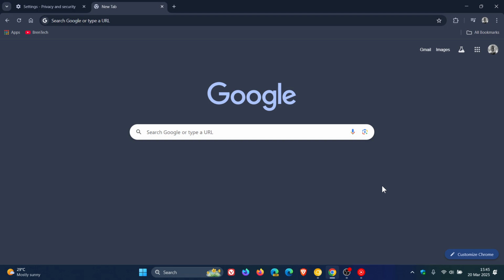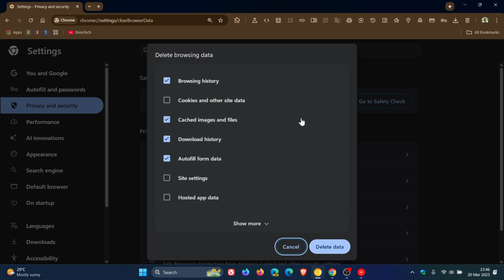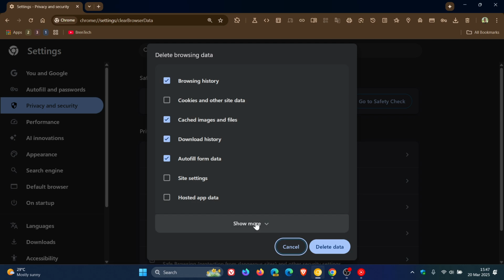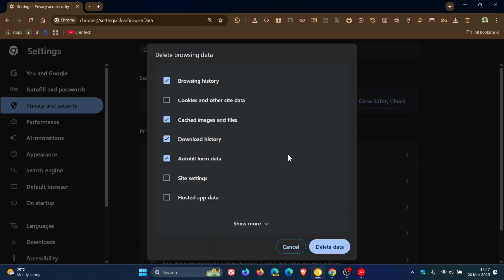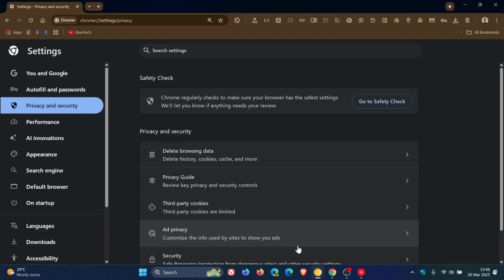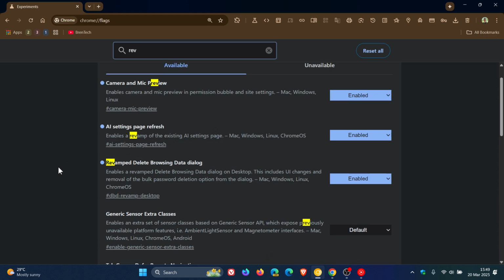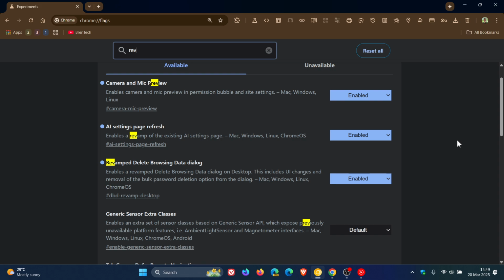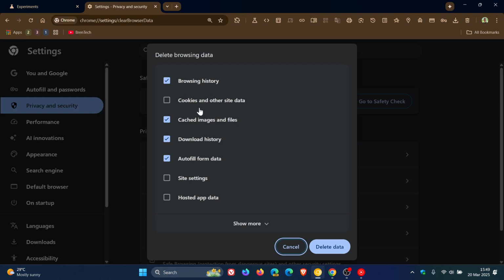First Glimpse at Chrome's New 'Delete Browsing Data' Dialog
The new Delete Browsing Data dialog UI changes are currently being tested behind a flag and are now live in Chrome Canary 136